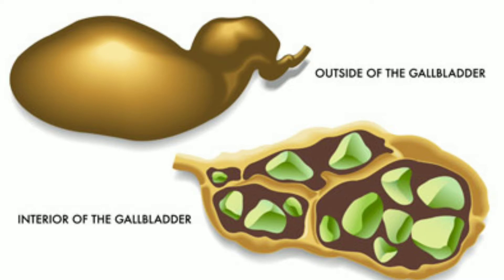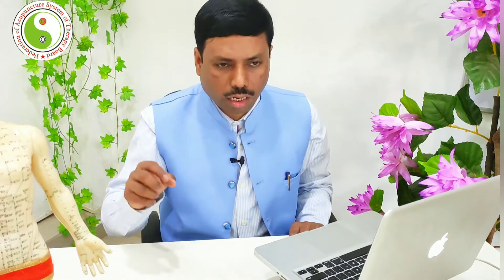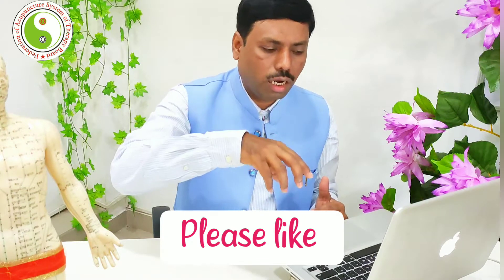GALL BLADDER ANATOMY AND PHYSIOLOGY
Mobile Number :- 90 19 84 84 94
Address:- #25/3 1st Main Road , Athmananda colony , Sultanpalya , R.T. Nagar Bangalore - 560032.